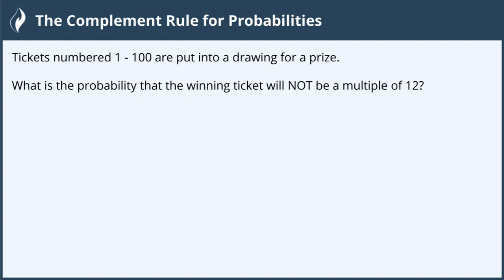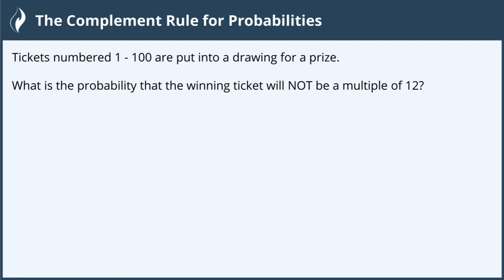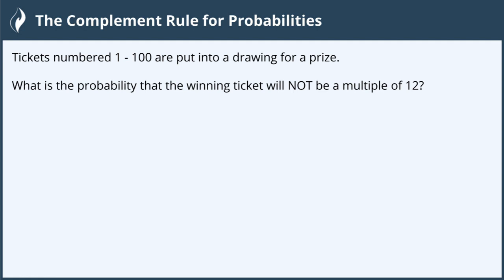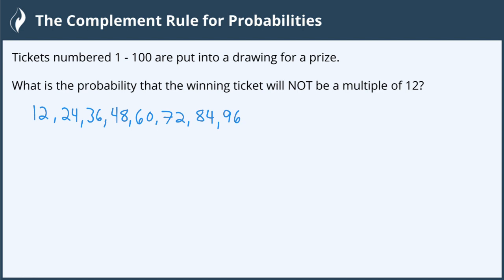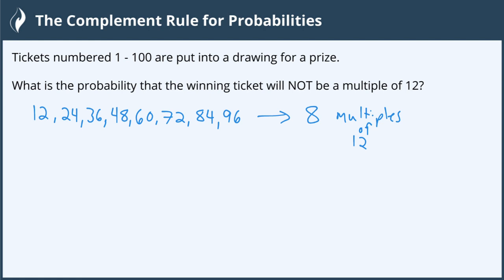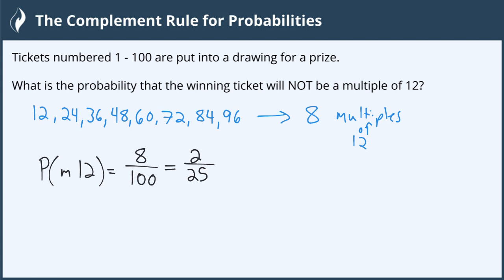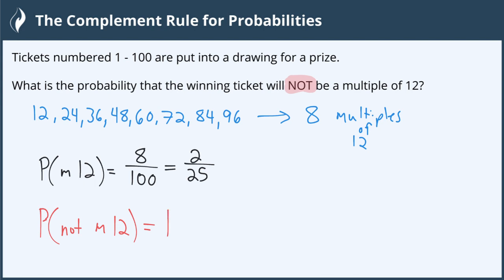The Complement Rule for Probabilities - 2